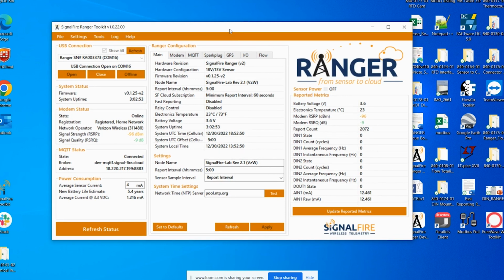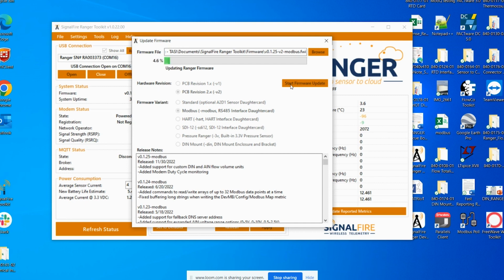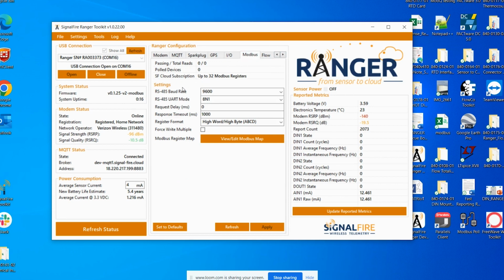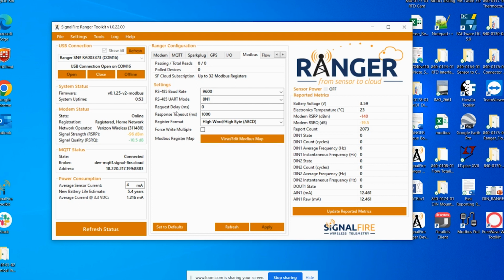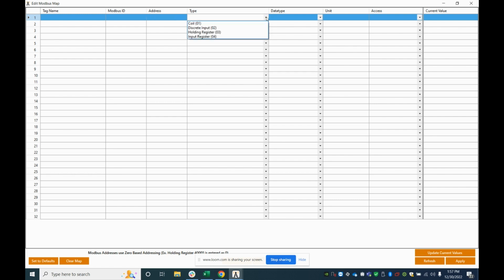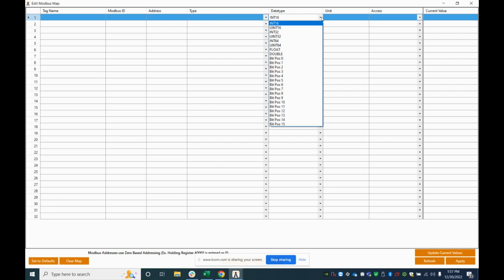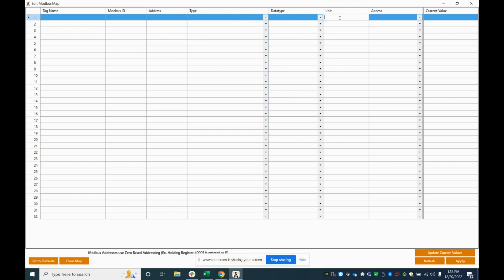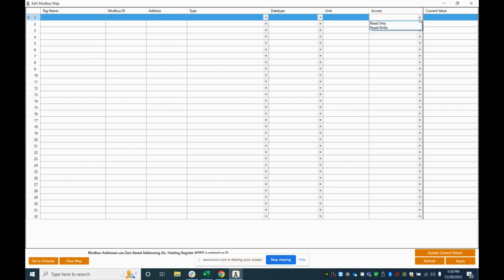Installing and Activating a RANGER Expansion Card MODBUS